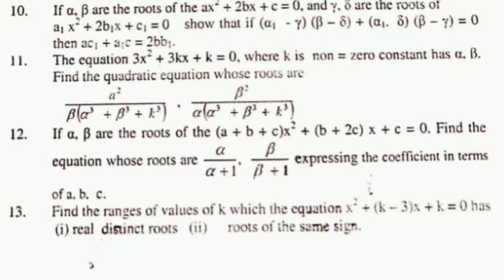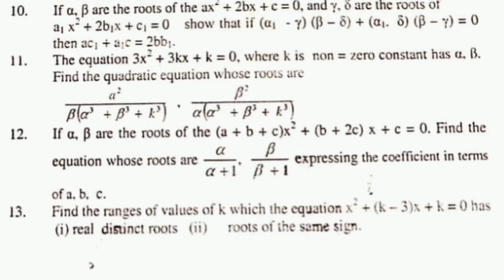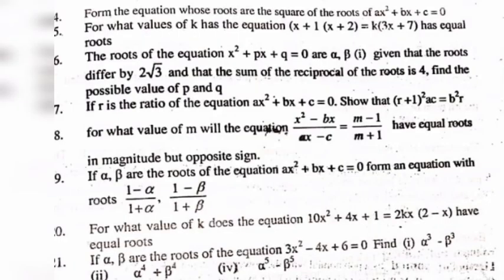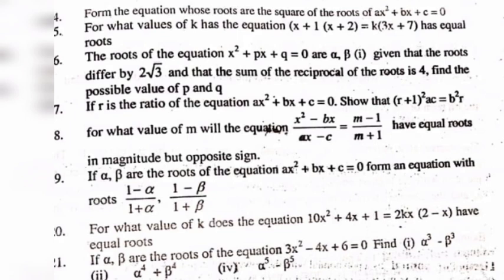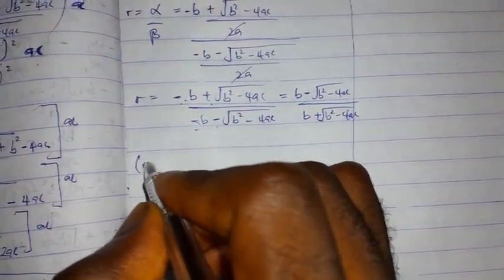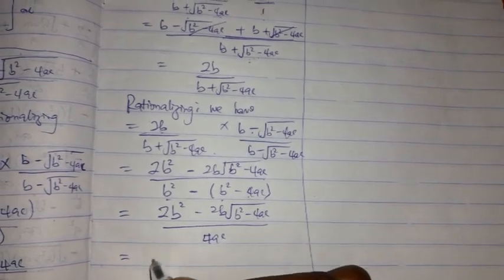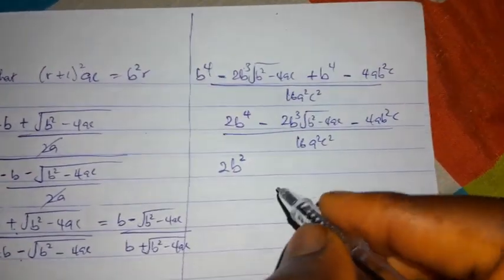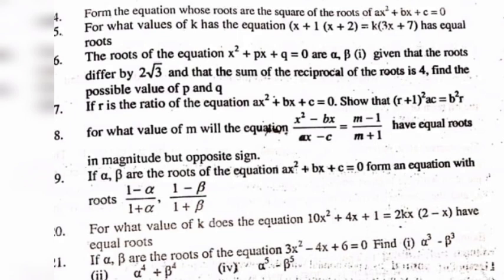(QUESTIONS 11 - 21) SOLUTION HINT LASUSTECH ASSIGNMENT QUESTIONS